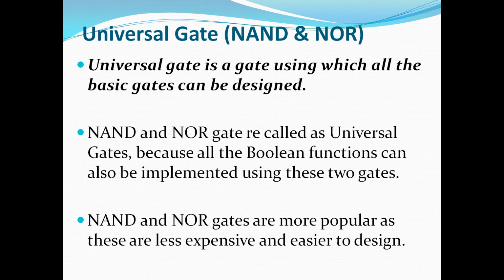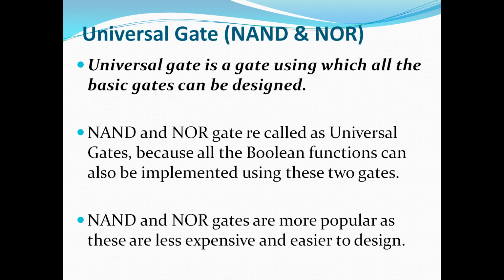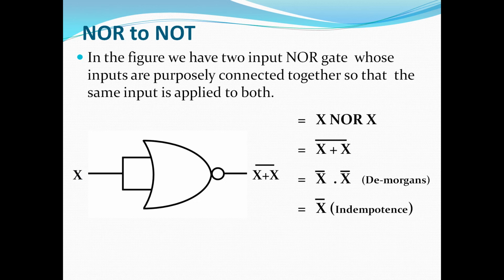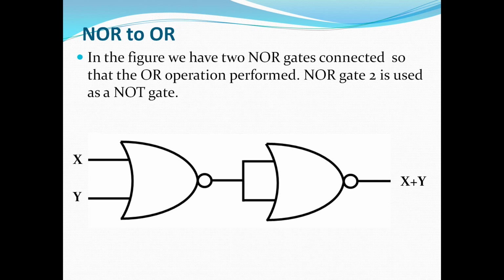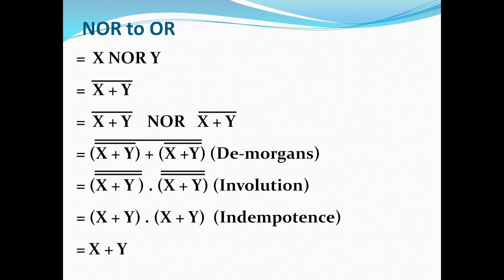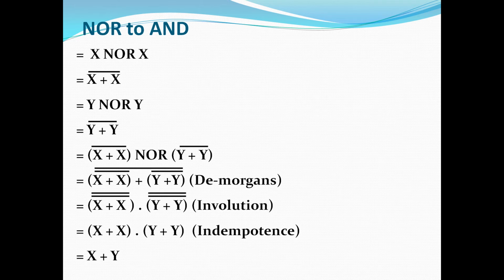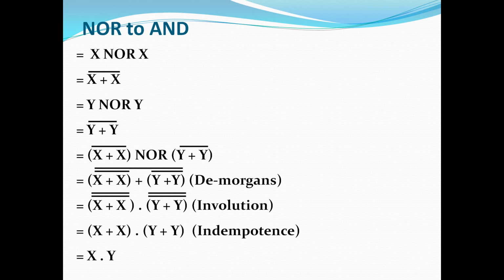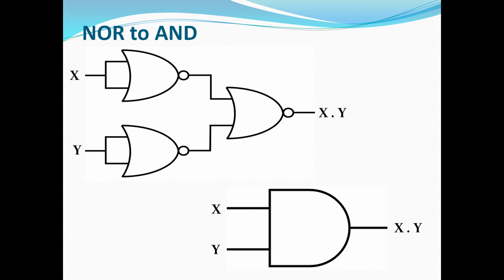Chapter-14 Boolean Logic part-8 by Mr. Sunil Kumar H